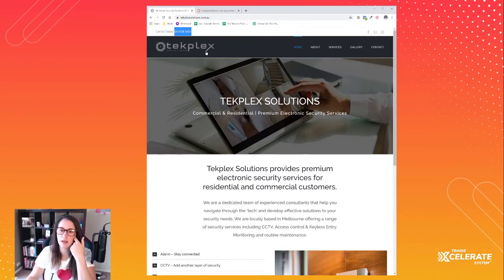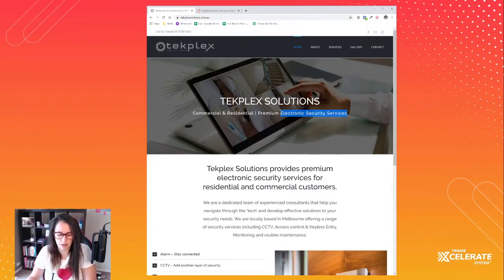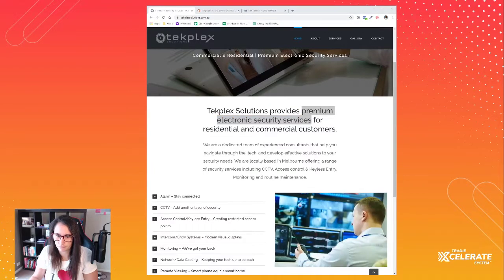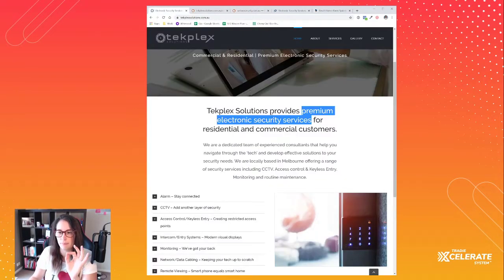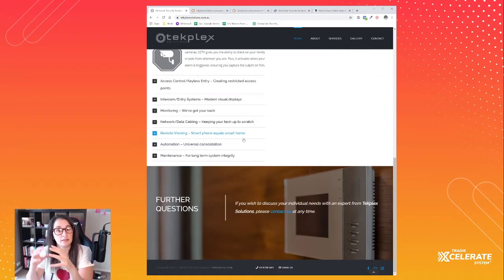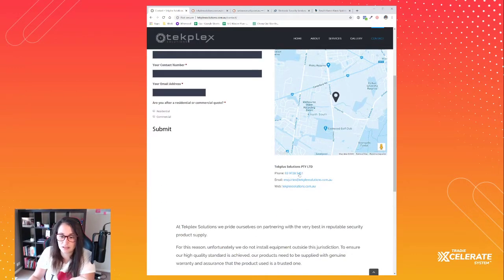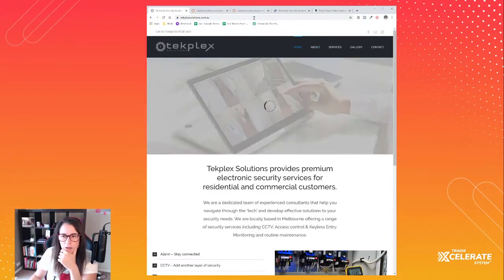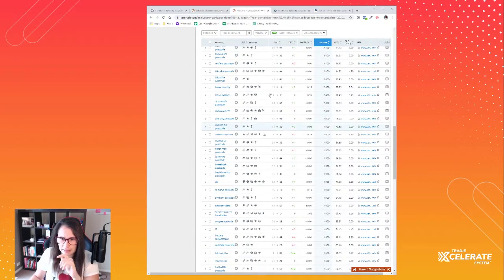Digital Marketing for a Security Systems Company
Take a look at this audit I did of a Security System website.

The Security niche is an incredible one. And if your website isn't generating leads - you need to fix this immediately.